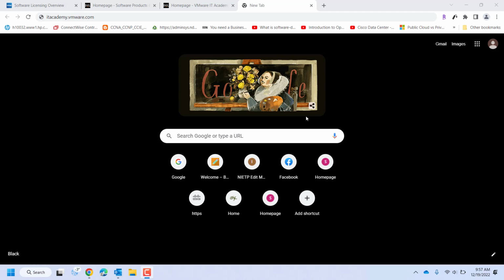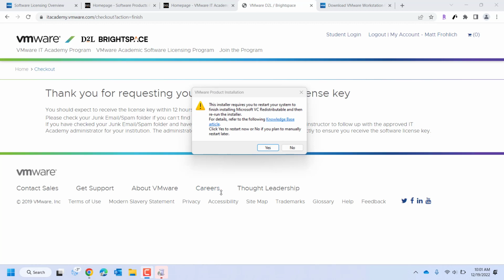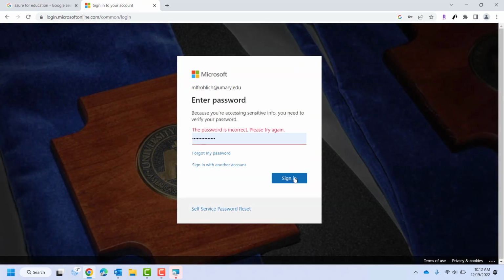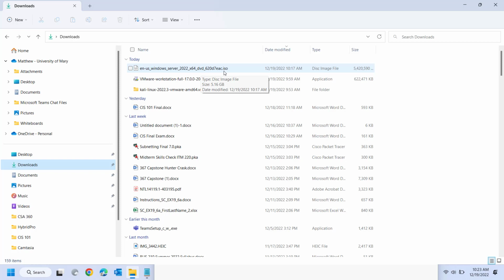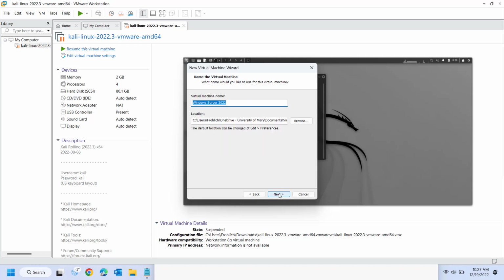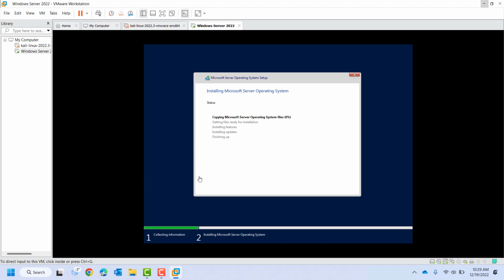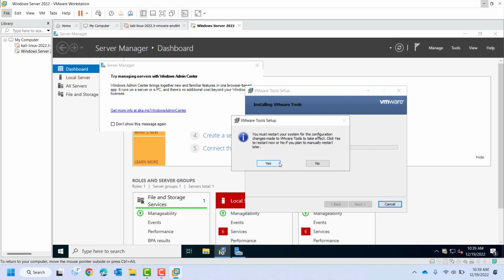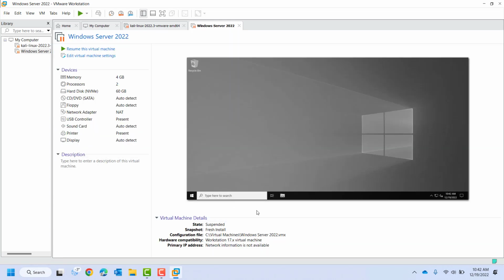VMware Server Install Walkthrough